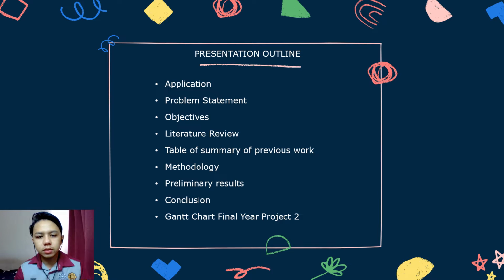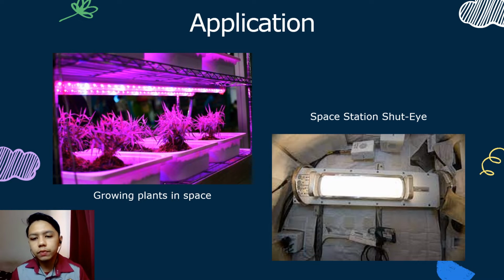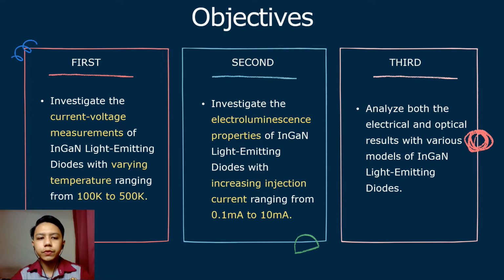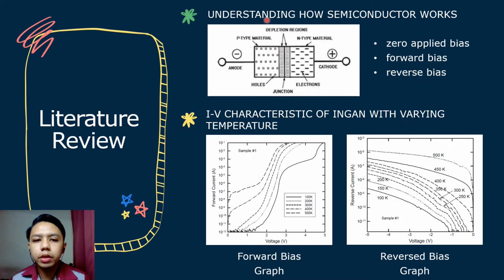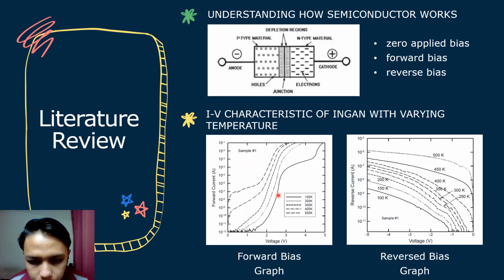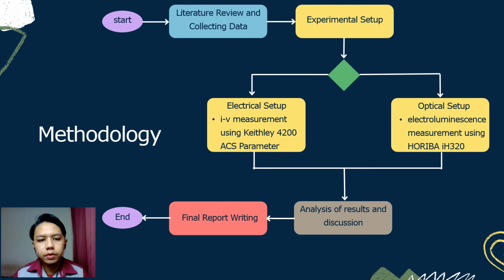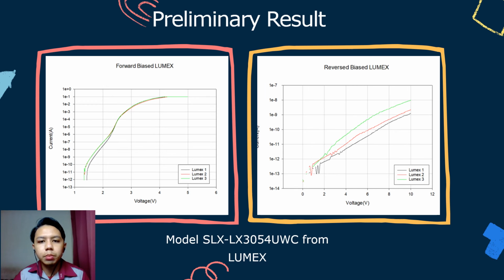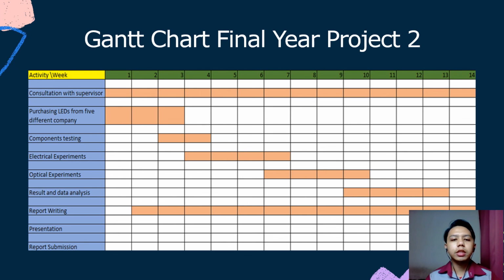Performance Characteristic of InGaN LED by Hazeeq 1810501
MUHAMMAD HAZEEQ BIN HUSNI @ ZAMRUD - 1810501 (CIE)

ECIE 4398 / ECOM 4398 Semester 1 2122

ECE DEPARTMENT, KULLIYYAH OF ENGINEERING, IIUM

Performance Characteristic of Indium Gallium Nitride Light-Emitting Diode

SV : Prof. Dr Nurul Fadzlin Hasbullah